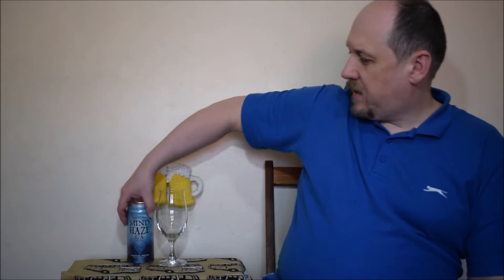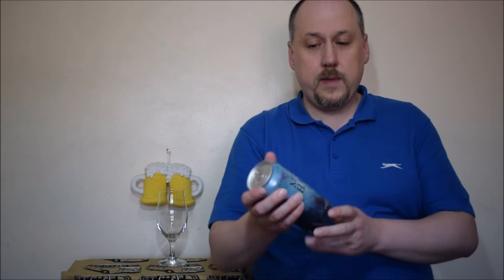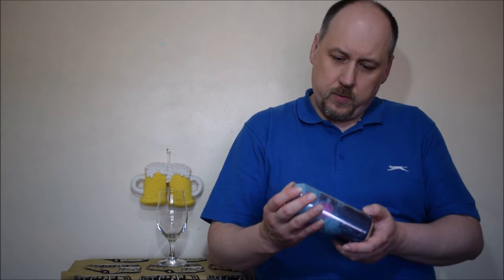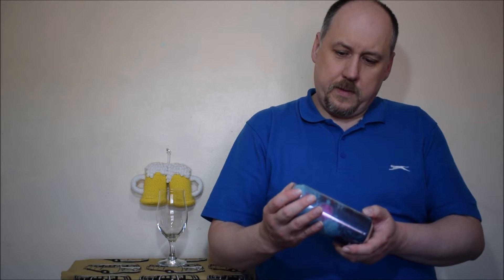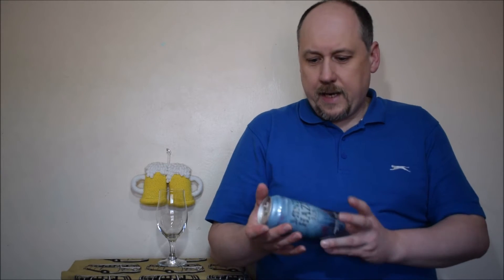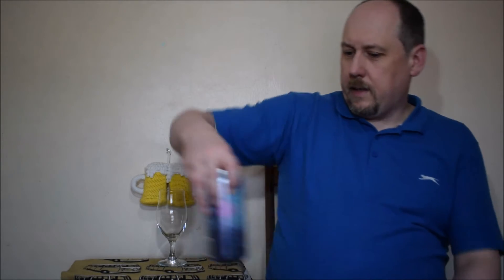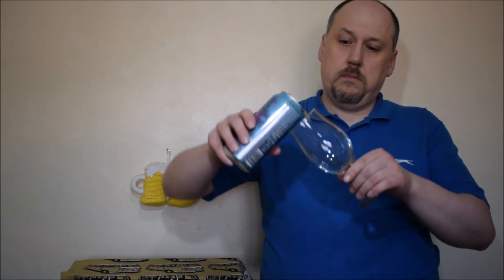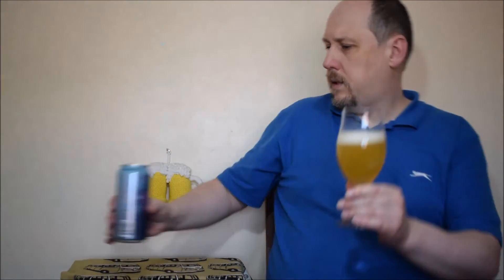Firestone Walker Mind Haze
Ale Degustation presents American NEIPA: Firestone Walker Mind Haze

Brewed by Thornbridge Brewery for Firestone Walker Brewing (Duvel Moortgat)

From the coast of California comes Mind Haze, a free-spirited beer made to elevate your perceptions—juicy yet balanced, hazy yet lasting, and loaded with an imaginative array of tropical hop flavours. Juicy, fruity and creamy, with pronounced tropical and a true hazy-style mouthfeel. Brewed by Thornbridge for Firestone Walker Brewing Company.
HOPS:
Kettle: Mandarina, Cascade
Dry Hops: Azacca, El Dorado, Mosaic, Chinook, Cashmere, Callista, Idaho 7
MALTS: Two Row, Wheat, Munich, Torrified Wheat, Blonde RoastOat, Oats